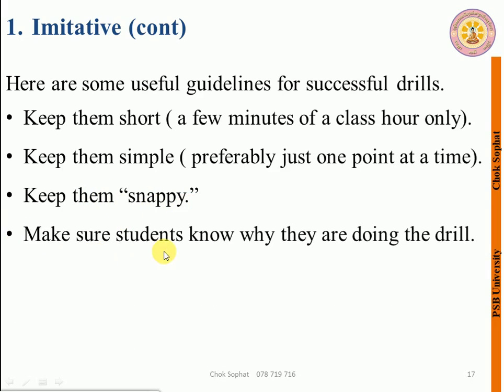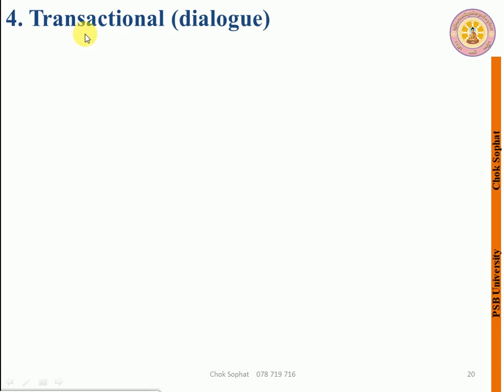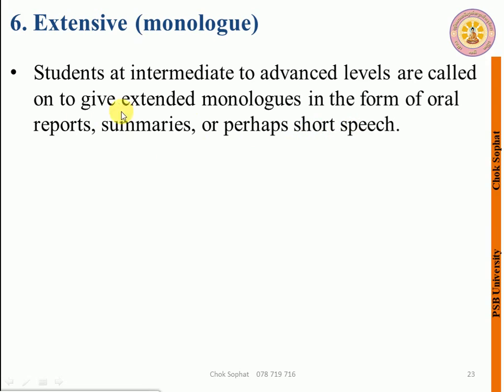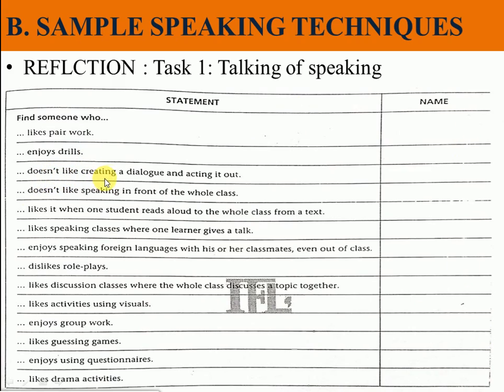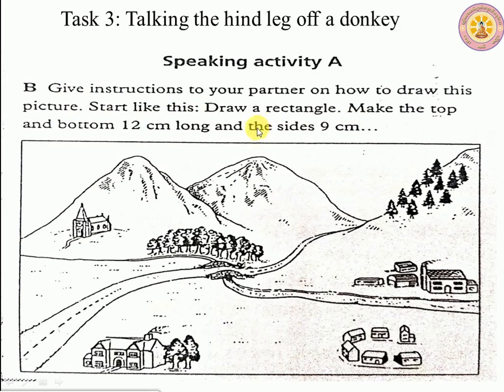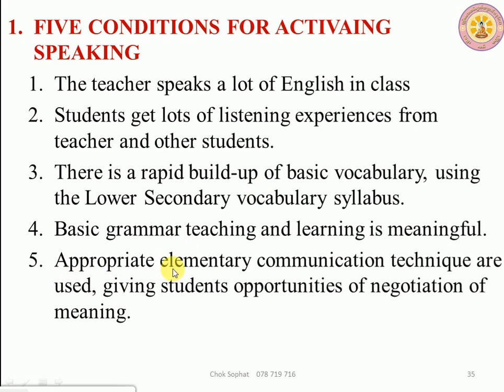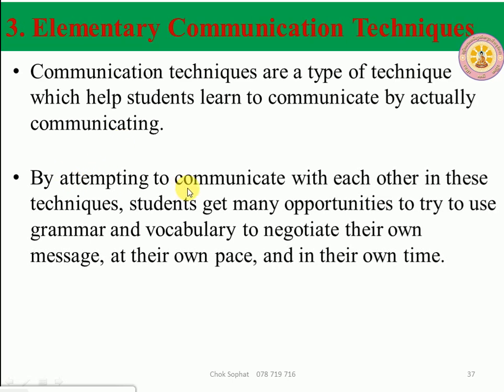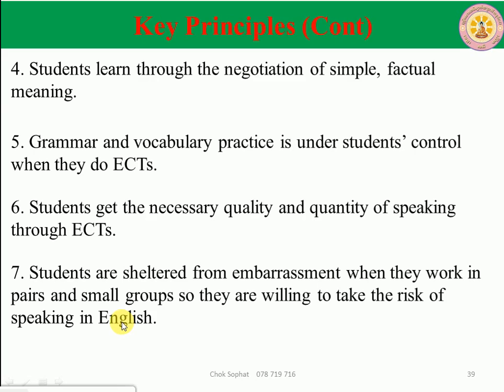Teaching Methodology: Chapter 6 Part 2: Teaching and learning Speaking. Lecturer Chok Sophat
Teaching Methodology: Chapter 6 Part 2: Teaching and learning Speaking